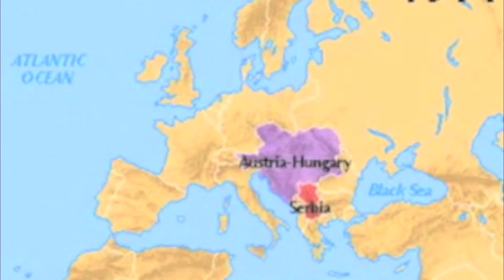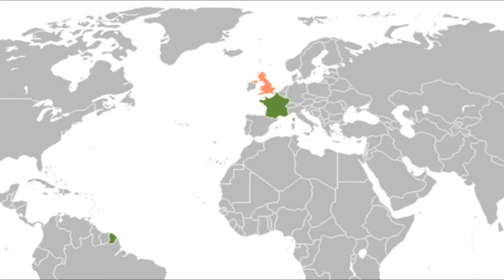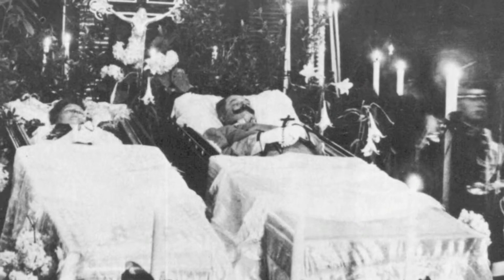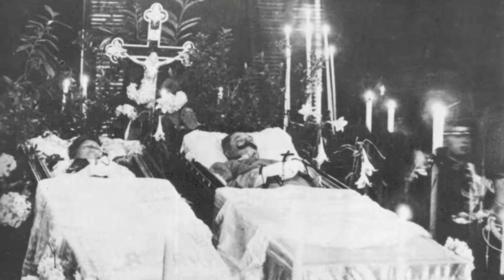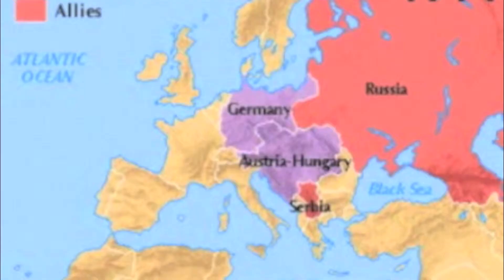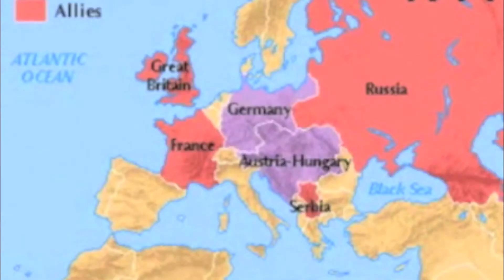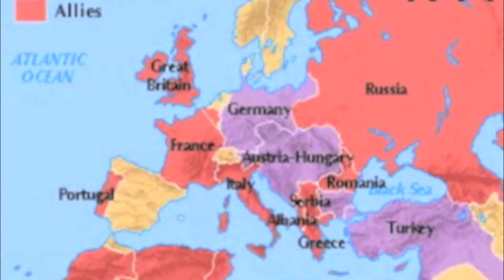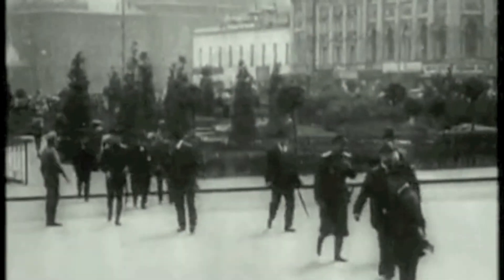World War I: How It Really Happened.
World War I was triggered by the assassination of Archduke Franz Ferdinand. This video outlines the events that lead to the Great War and highlights its casualties.